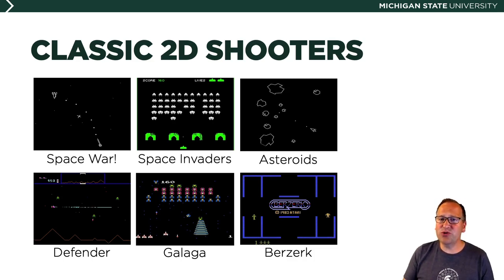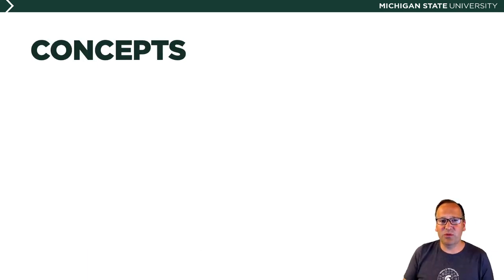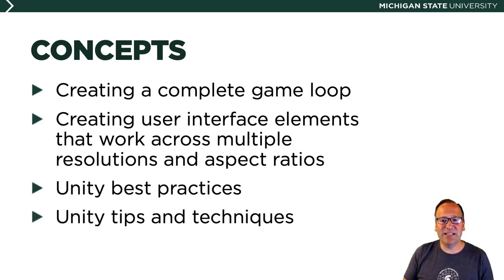Ep 23 - 2D Shooter Project Overview: Game Design and Development 1